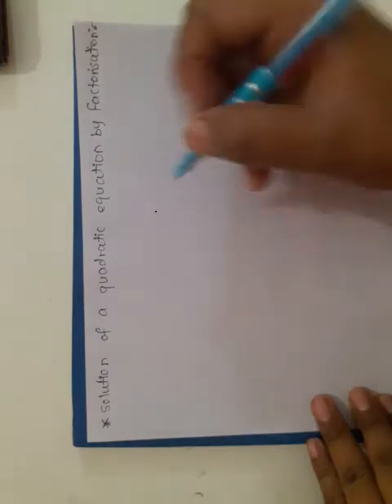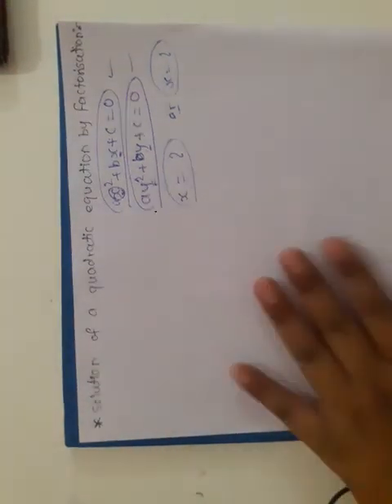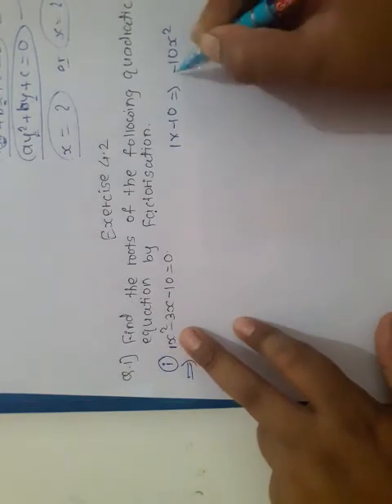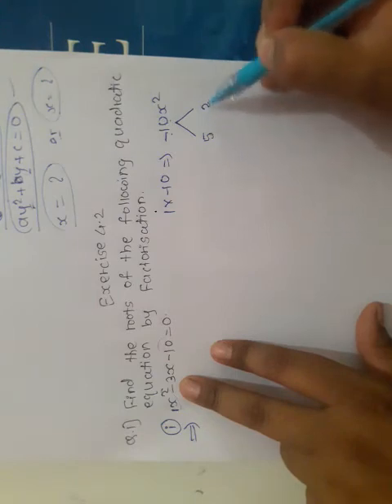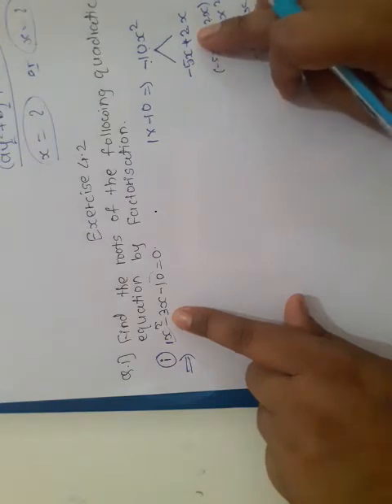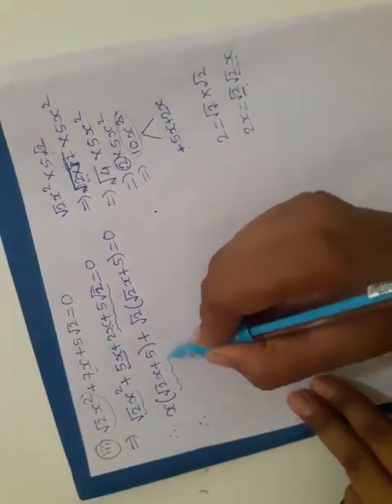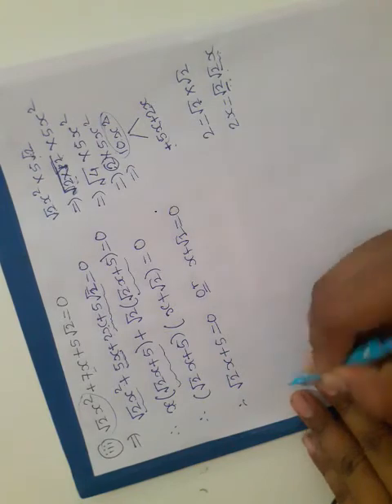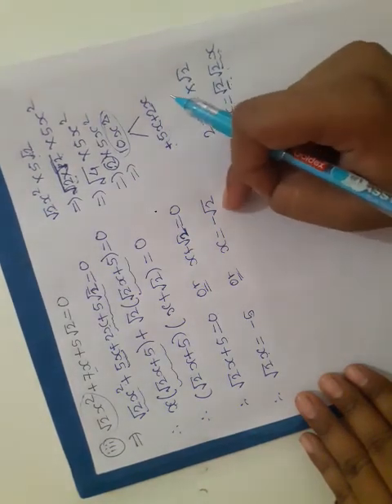dipali patil mam maths class 10th Ex.4.2